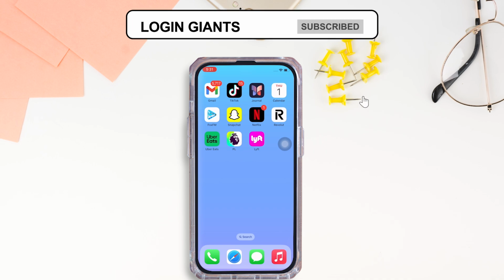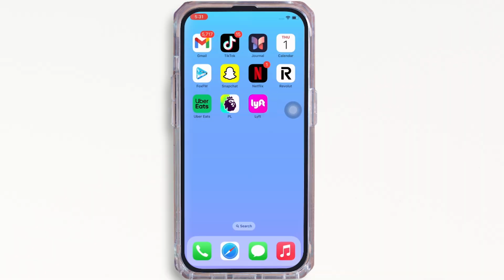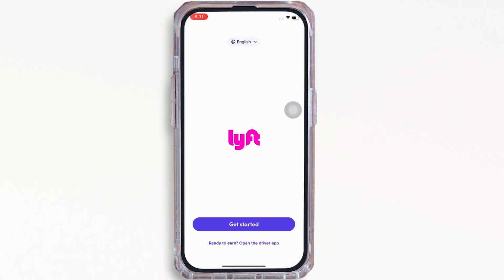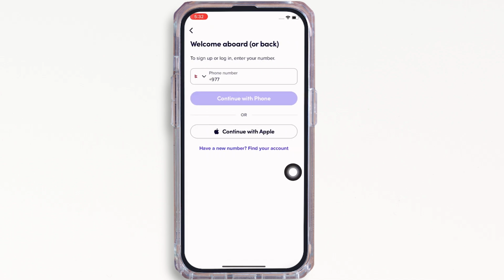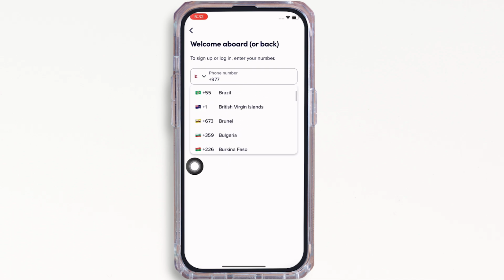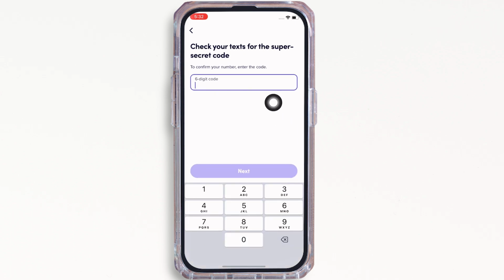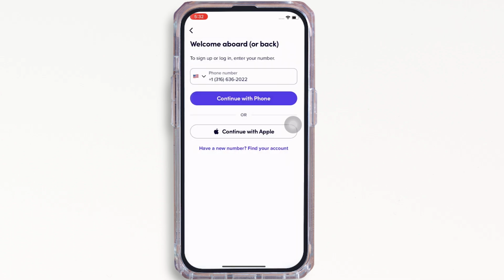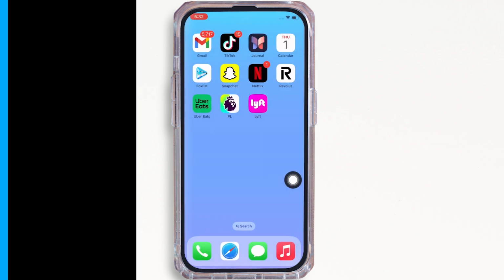How to Create a Lyft Account - Sign Up Lyft App 2024 (SUPER QUICK TUTORIAL)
🚗🚀 How to Create a Lyft Account - Sign Up Lyft App 2024 (SUPER QUICK TUTORIAL) | Lyft Registration Guide

Get started with Lyft by creating an account quickly and easily with this super quick tutorial. Perfect for new users ready to join the rideshare community.

In this video:
0:00 - Introduction
0:05 - How do I create a new Lyft account?

Follow these simple steps to sign up for a Lyft account, including downloading the app, entering your personal details, setting up payment methods, and verifying your information. Ideal for anyone new to Lyft who wants to begin using the service right away.

Join Lyft and start enjoying convenient rides with this quick and easy sign-up guide for 2024!